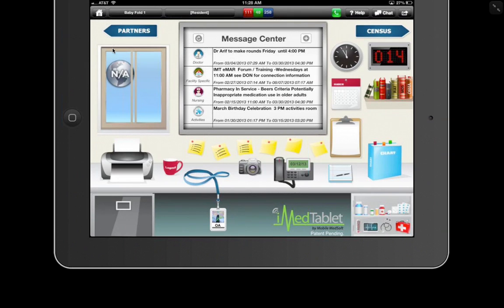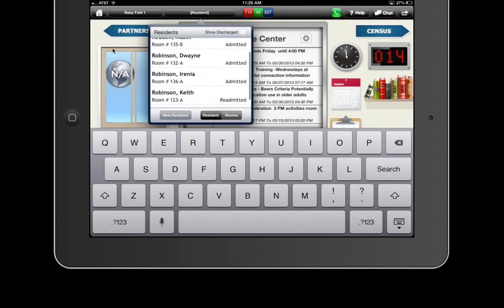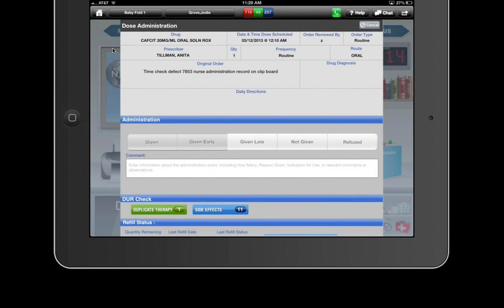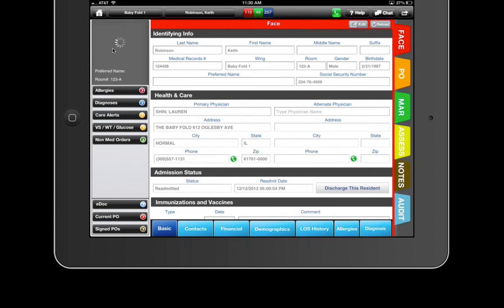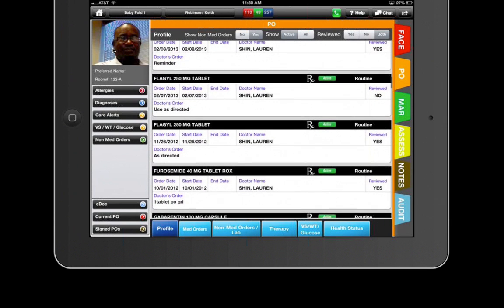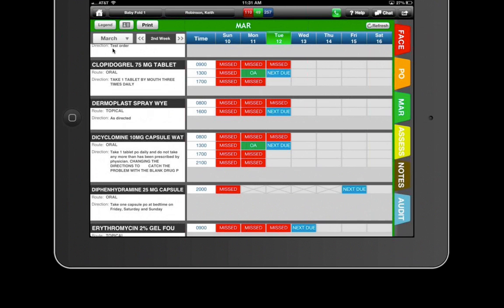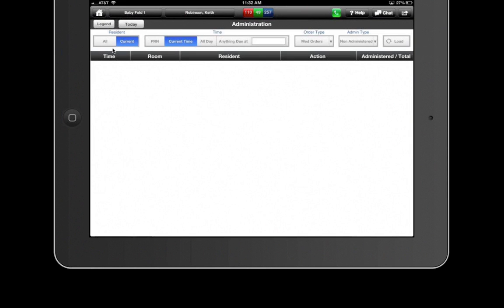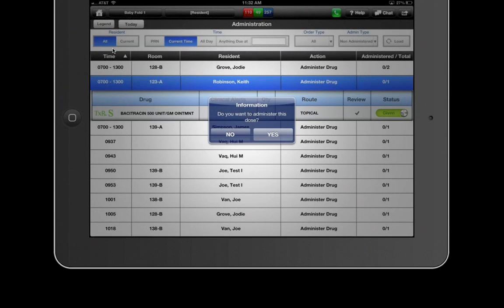quick emar demo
short version of IMT in action